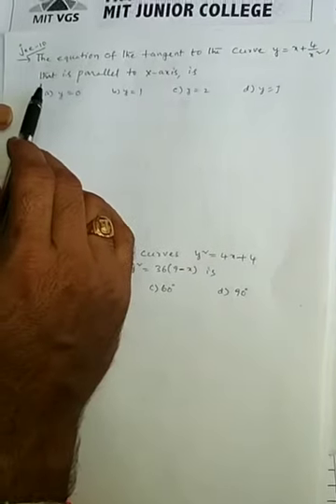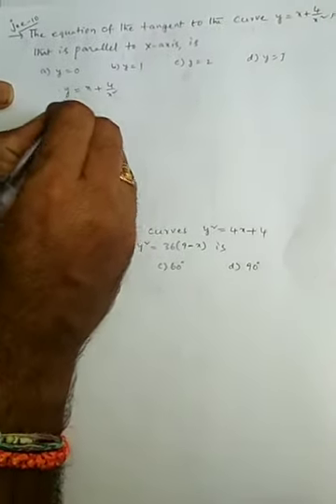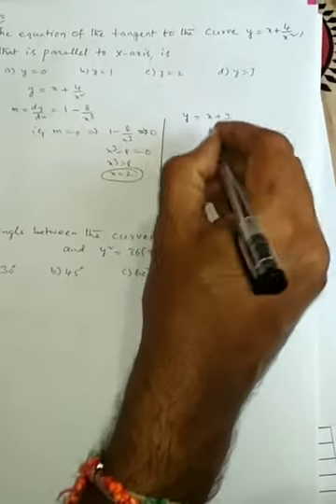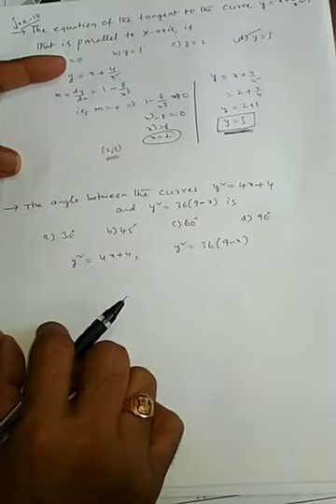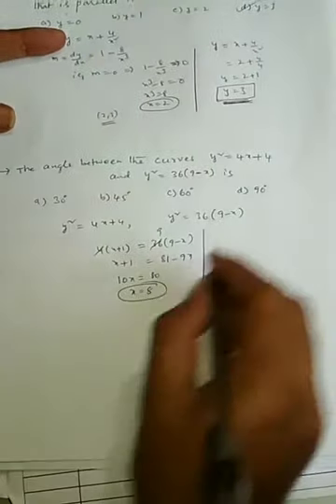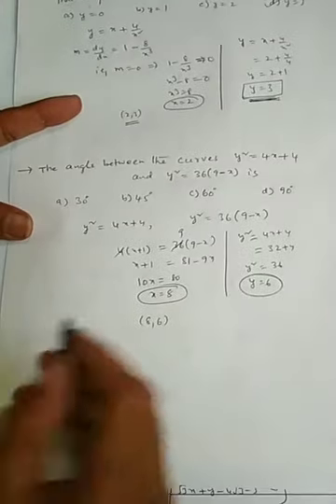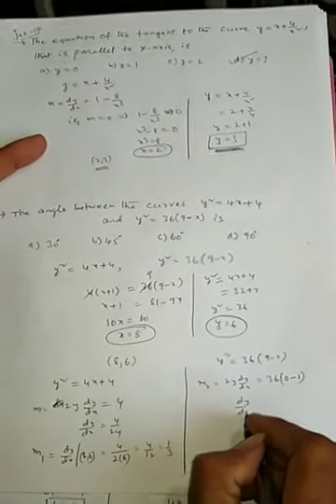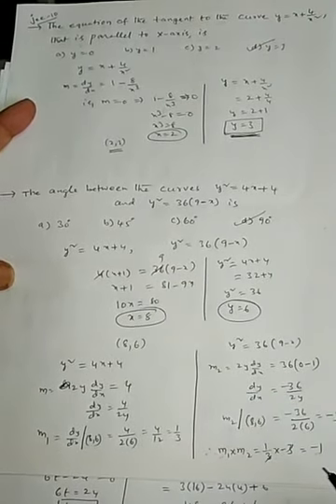Mathematics || Application of Derivatives Lecture 05 || By Mr.Venkat Reddy